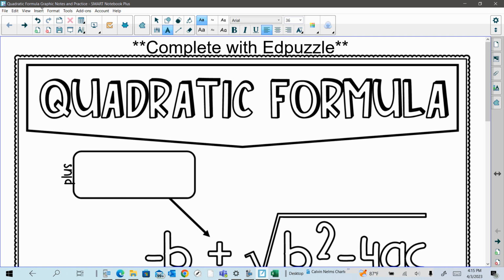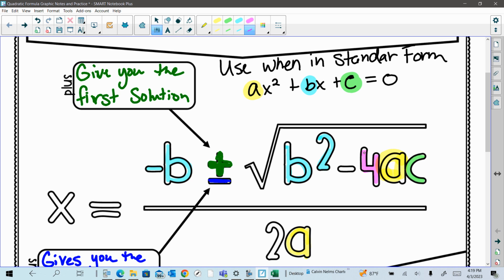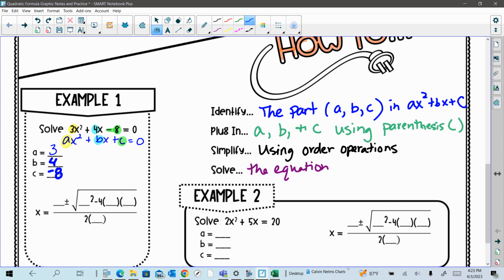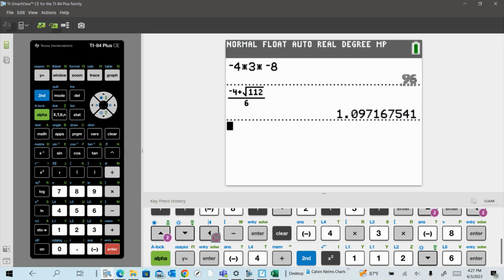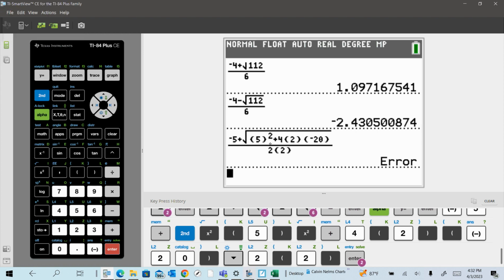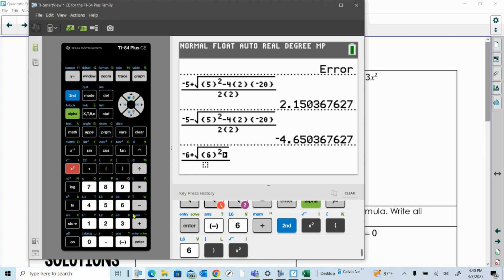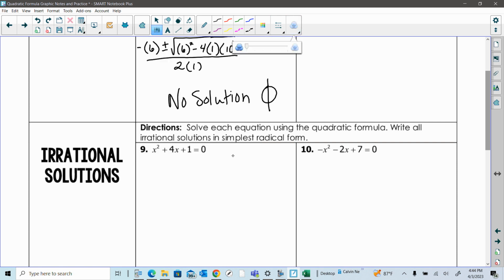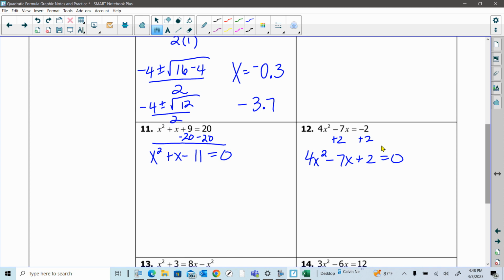Quadratic Formula Notes and Practice